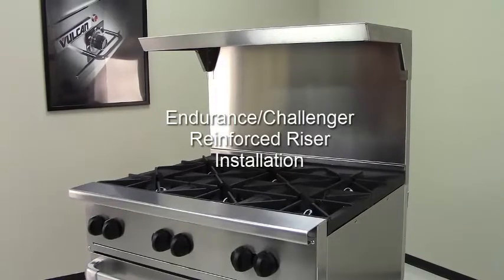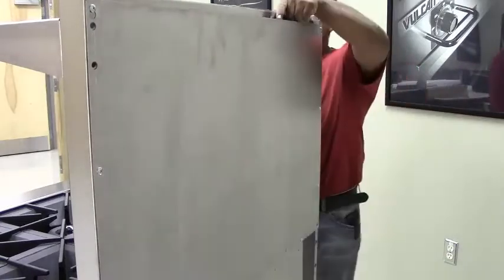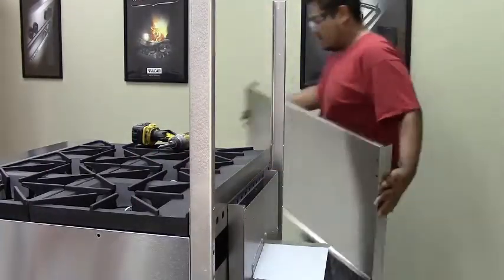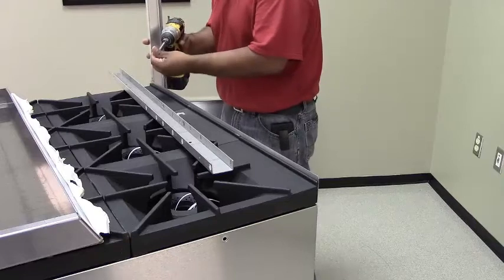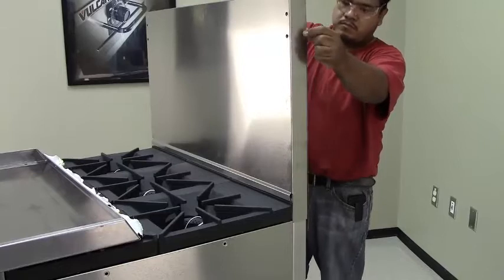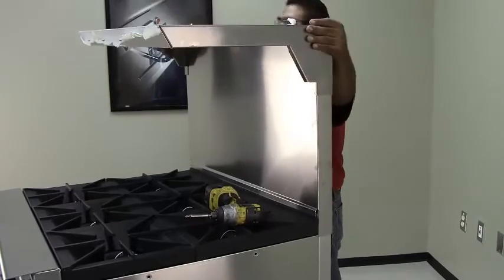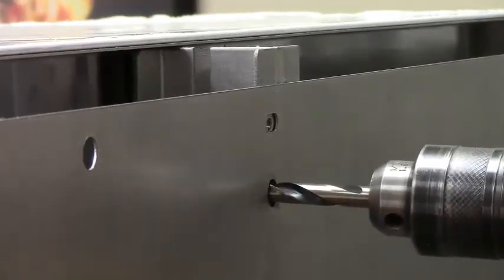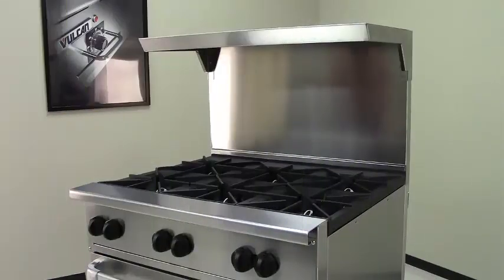Vulcan Reinforced Shelf & Riser Installation: Mount a Salamander on a Challenger or Endurance™ Range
This video is a helpful demonstration how to assemble a reinforced riser and high shelf to accommodate mounting a salamander broiler.  The replacement Reinforced Riser Kit includes the following major components:  mounting hardware, longer support risers and a reinforced shelf.  The kits are available for 36", 60" and 72" shelves.  Your existing backsplash and heat shield can be reused for assembly over the new supports.  Visit Vulcanequipment.com, or contact your authorized Vulcan Dealer directly to order a kit.

to further learn how to use, clean and maintain your oven for maximum performance.